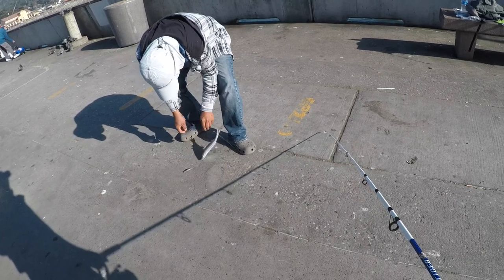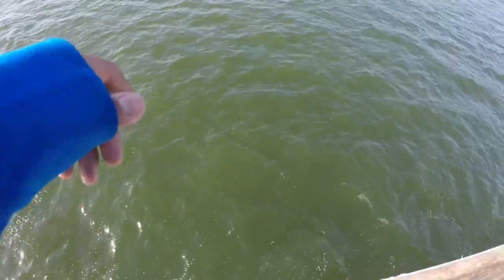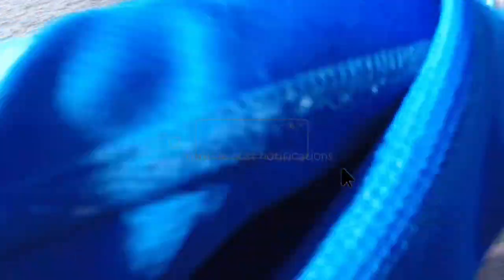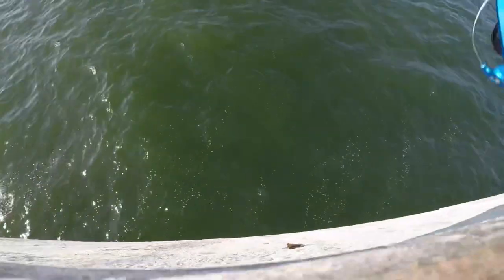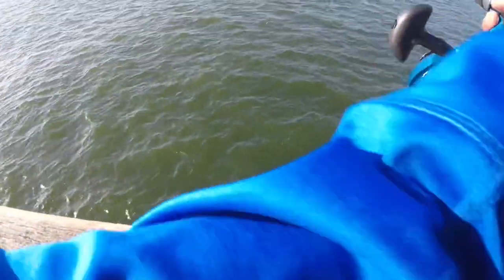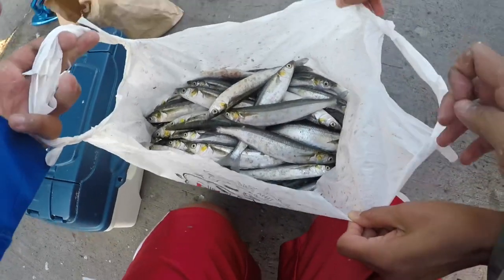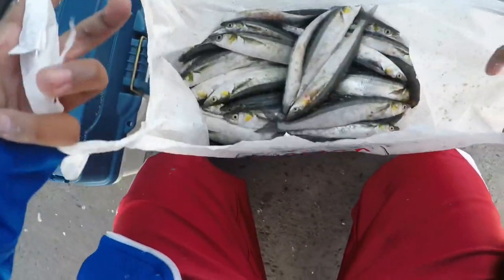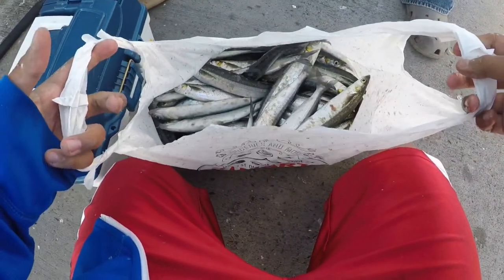Jack Smelt Craziness, Huge Smelt in Every Cast Only In Pacifica Pier! - Pacifica Pier Fishing Pt 2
Timestamps :)

0:00 - Intro
0:38 - First Fish
1:39 - Second Fish :)
2:39 - Here Comes the wave of Smelt :)
7:39 - The BAG of Smelt

Wow, that was almost half of the first day fishing in Pacifica pier.  When I cam there, I didn't expect much, but there was a lot of smelt begging to be caught. I used a Hayabusa size three, or any offbrand that looks like that. Then just start jigging. Caught 70 in the first day, and like I said, this is the first half of the first day. I went fishing there for two days With a total of more than 300 or more fish. The rod I used was the Shakespeare tiger, it was 17 dollars in Walmart, but it seems like they stopped selling it. for some reason. I had tons of fun, and you should go to Pacifica to give it a try!

Pacifica Pier Jack Smelt
Pacifica Pier Fishing for Smelt
Pacifica pier smelt fishing
Pacifica Pier Salmon Fishing
Pacifica Pier Stripped Bass Fishing
fishermans life
more than fishing
surf fishing
pacifica pier crabbing
Pacifica Pier Live
Pacifica Pier Perch Fishing
Fishing For Jack Smelt
Pacifica Smelt Episode
Jack Smelt Episode
Smelt Episode
Sabiki Rig Fishing